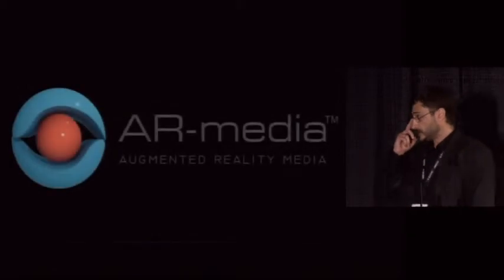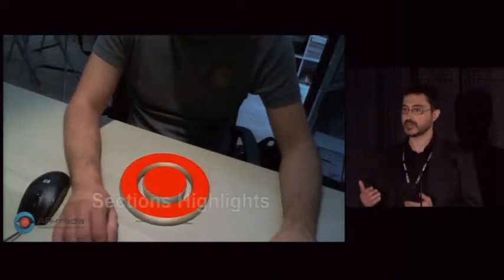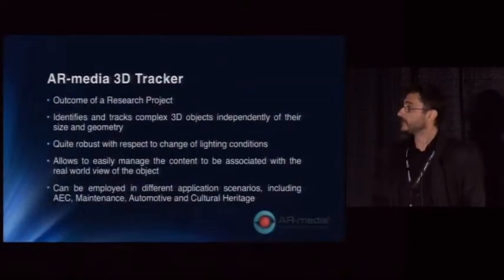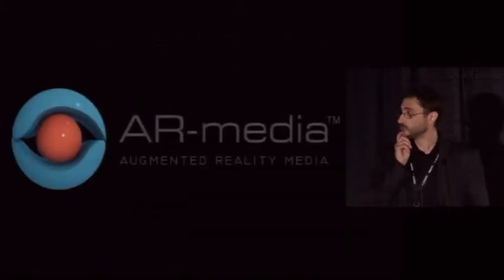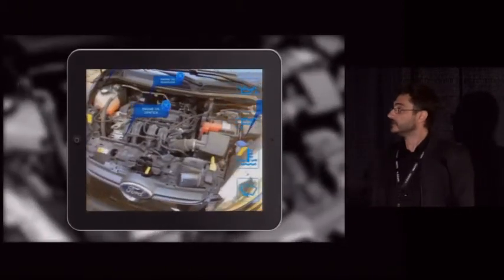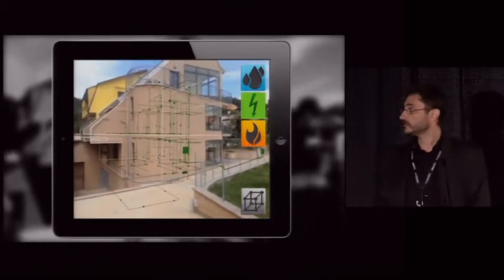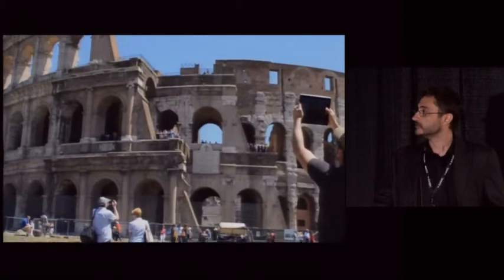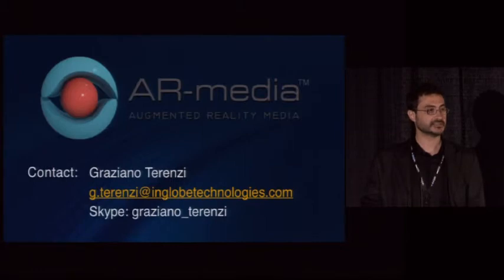Graziano Terenzi, Inglobe, Content Management for Augmented Reality at AWE 2013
Graziano Terenzi, Inglobe, speaking about Content Management for AR, in the Tech, Design Track, at AWE 2013.